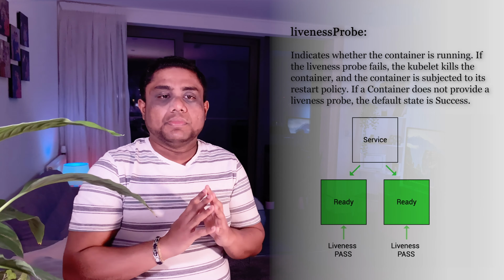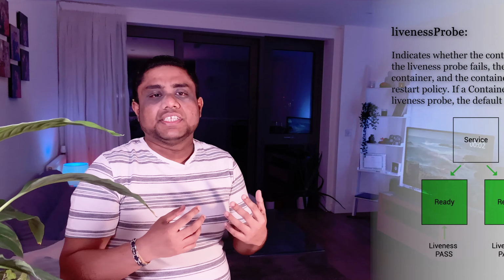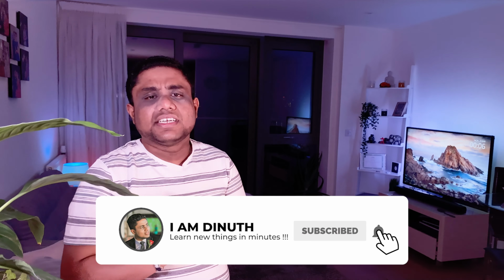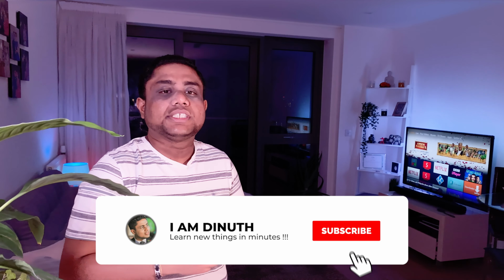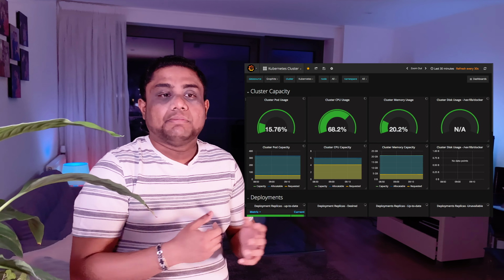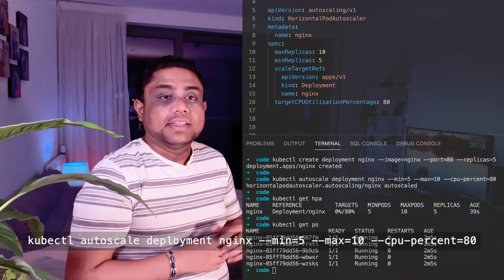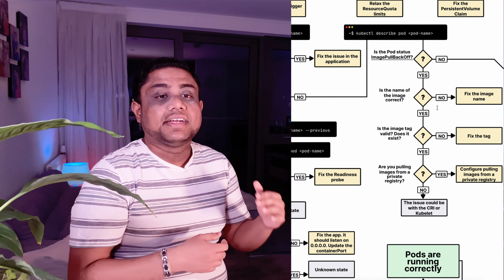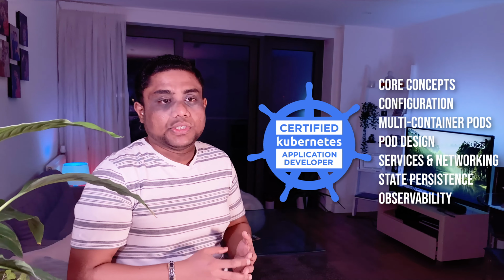Kubernetes Probes (Liveness, Readiness, Startup), Logging, Monitoring, Troubleshooting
The Certified Kubernetes Application Developer exam certifies that users can design, build, configure, and expose cloud native applications for Kubernetes.

I got through Certified Kubernetes Application Developer with 99% score and making this series of videos to help you to get through CKAD with flying colors.

CKAD exam curriculum includes these general domains and their weights on the exam:

During this video Domain 07: Kubernetes observability is discussed as a knowledge refresher which gives 18% marks during the exam. Watch the video to learn and refresh your knowledge on using container probes such as liveness probes/ readiness probes/ startup probes, logging, monitoring and troubleshooting.

Video Content:
Introduction: (0:00​​)
Container Probes: (0:42​​)
  - Liveness Probes: (2:15​​)
  - Readiness Probes: (6:12​​)
  - Startup Probes: (8:55​​)
Logging: (10:33​​)
Monitoring: (11:49​​)
Troubleshooting: (15:43​​)